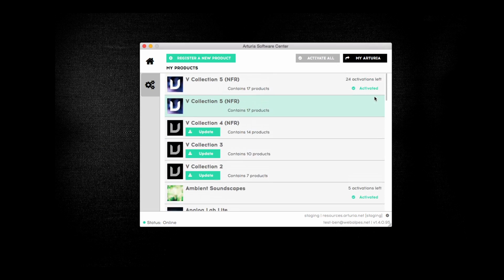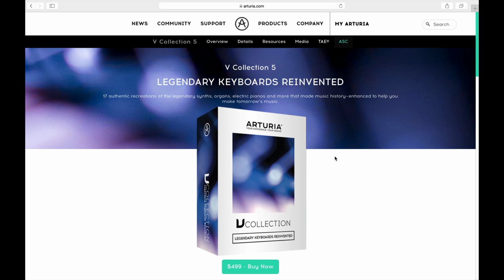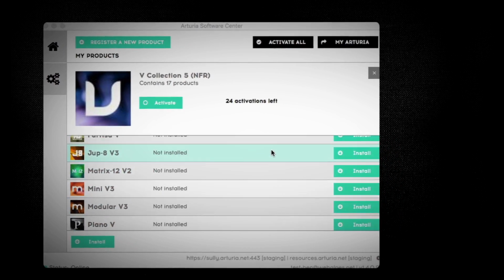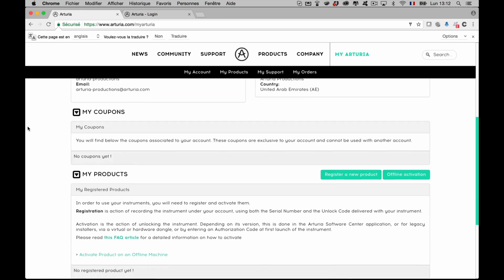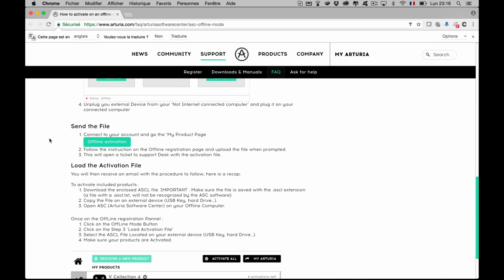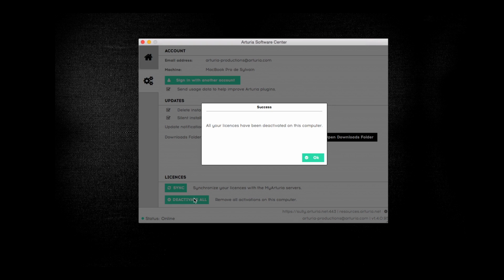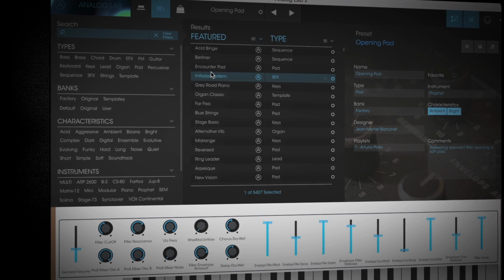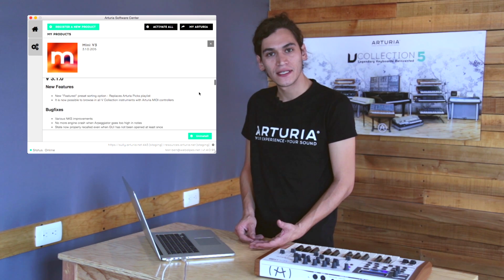V Collection 5.3 Update: Arturia Software Center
The Arturia Software Center has been revamped, and is now quicker, smarter, and easier to use than ever.

The Arturia Software Center (ASC) is the installation and license assistant software that helps keep all of Arturia’s software instruments up-to-date, running well and sounding their best. The new design simplifies updating and installing, so with a single click you can engage the new silent installation, so you can spend less time managing your files and more time creating awesome music.